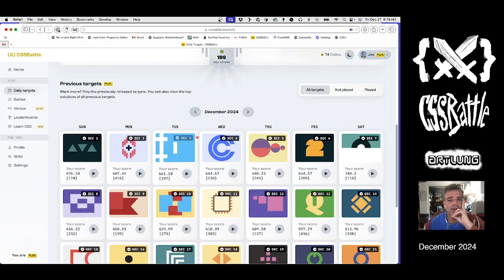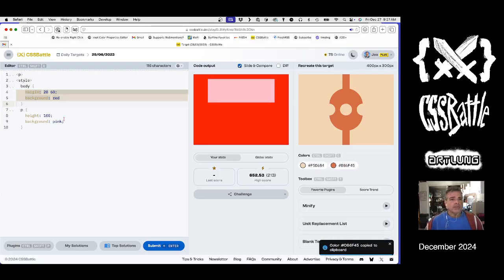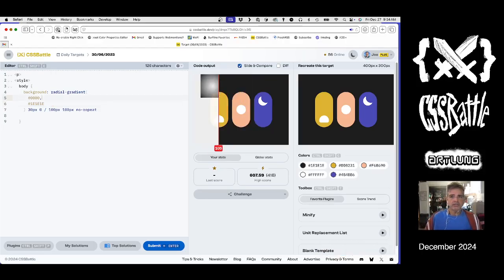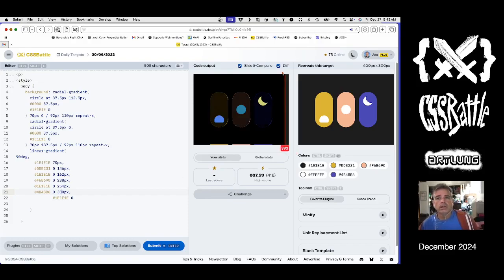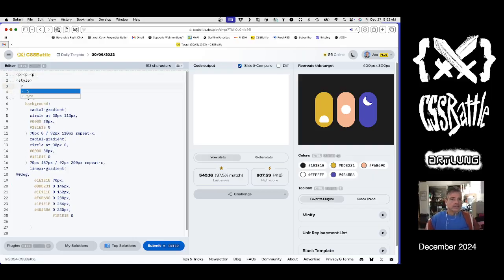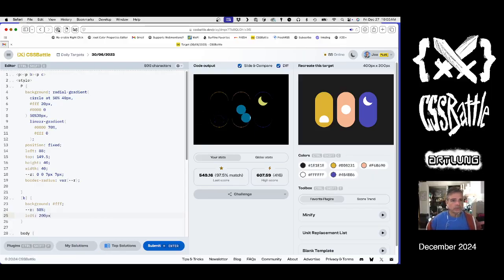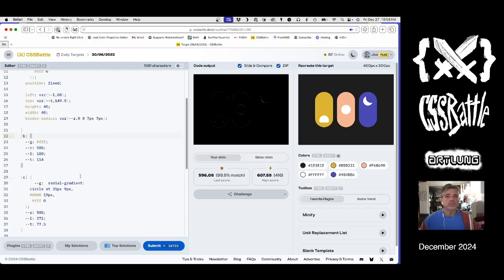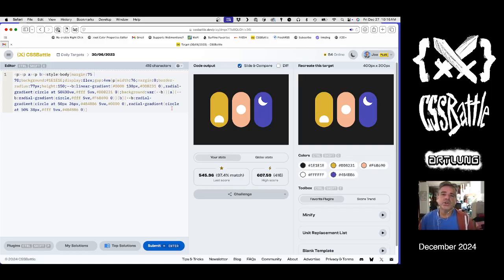CSSBattle for JUNE 28, 29, 30 (2023) (RETRO-DAILY CHALLENGE)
Going back in time to do the first 3 Daily Targets. With mixed results.